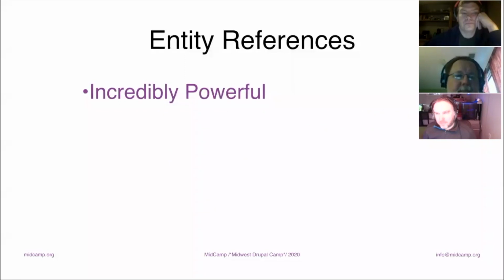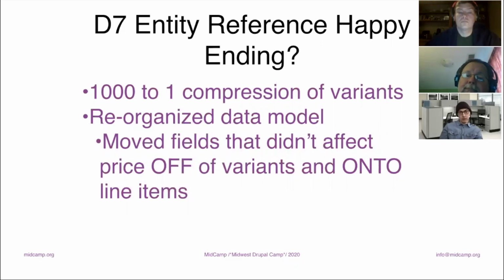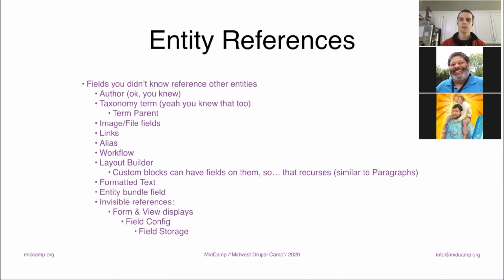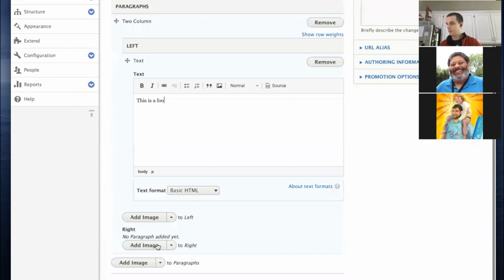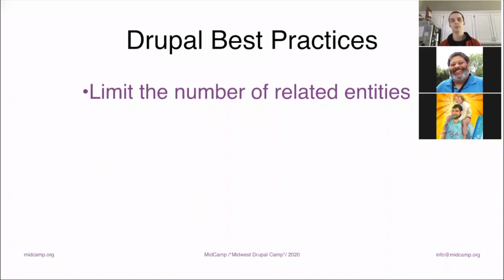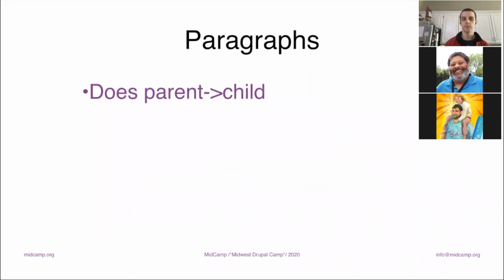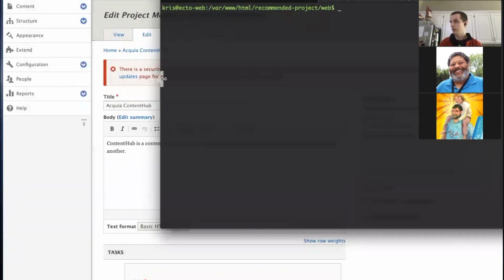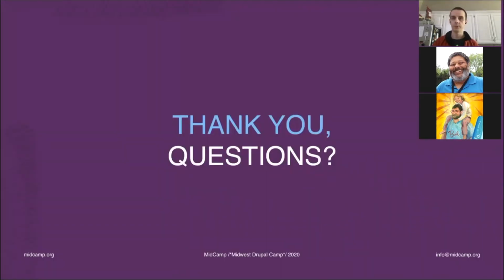Your data model is terrible! Let me show you why.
Drupal is a world class data modeling tool, but that doesn’t mean it prevents you from making terrible choices. In this session we’re going to explore common site building and data modeling techniques, what those techniques actually mean for your site’s long term maintainability and scalability, and what other options you might have that will be easier to maintain and scale with your needs.

Topics covered will include:

Understanding Benefits and Tradeoffs of Entity References

Paragraphs and Entity Reference Revisions

Compound Fields

Layout Builder

To get better visibility into these topics, we’re going to be using the contrib depcalc module, which will show how entities inter-relate to any other entity. We’ll couple this with common data model examples and some alternatives to see exactly how each data model example works and what its potential ramifications are.

Learning Objectives
Common Data modeling principles in Drupal

Understanding of how a data model affects your site

Improvements that can be made to common data models.

Target Audience
Site builders of all stripes! If you're building sites, this is information you should know.

Prerequisites
If you've ever created a Drupal site with content types that use entity references, this session will be chalk full of information you care about.

Kris Vanderwater
Sr. Software Engineer, Tech Lead @ Acquia